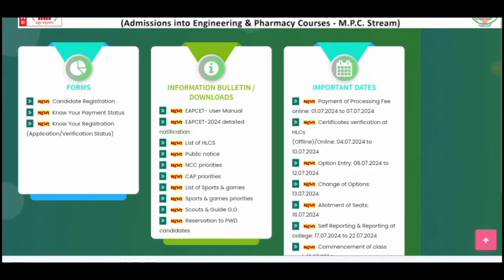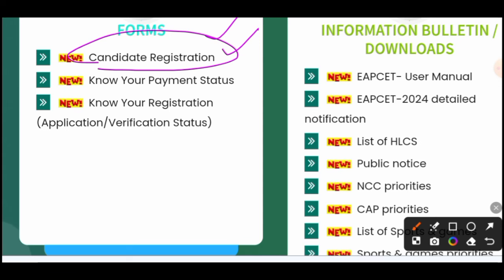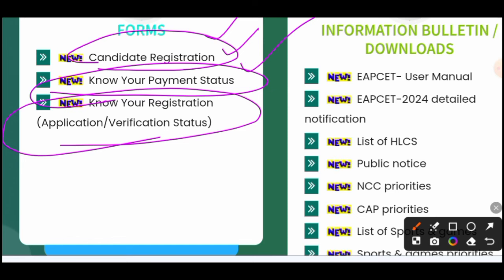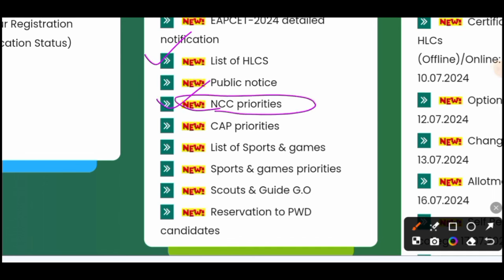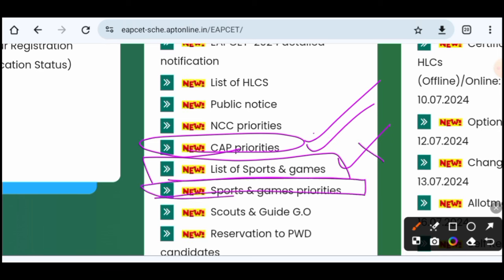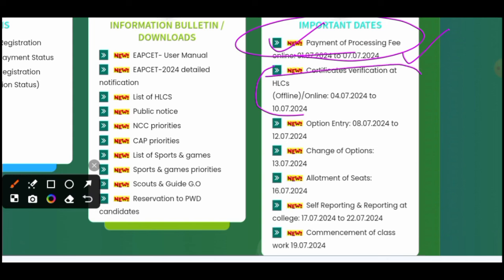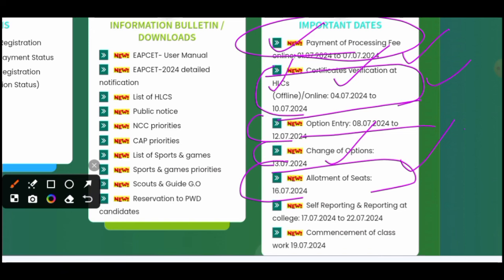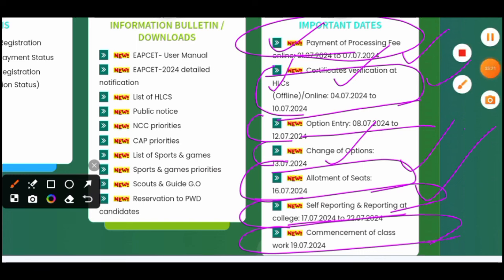AP eapcet counseling window open అయింది, so వెంటనే login avandi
ap eamcet counselling documents required,